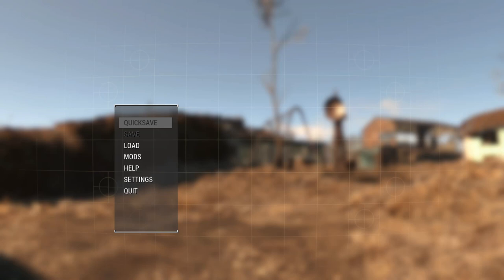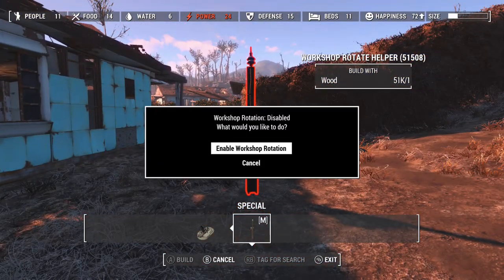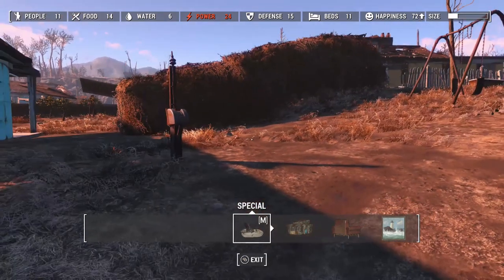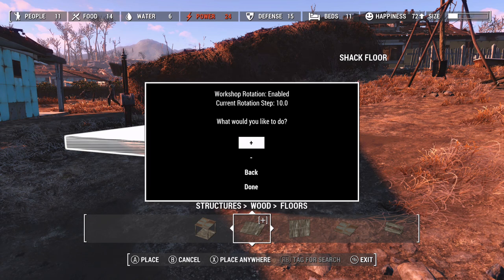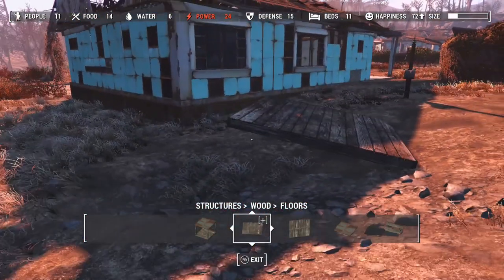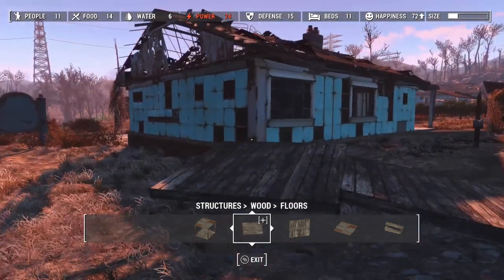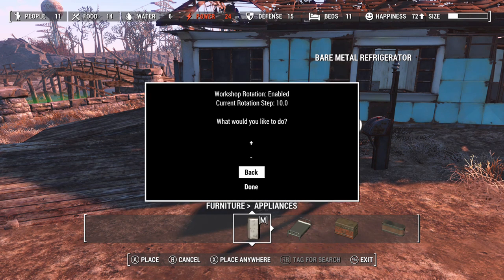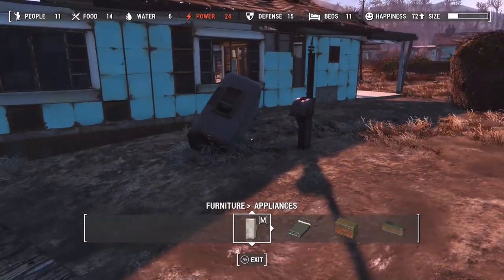Workshop Rotation - Fallout 4 Workshop Mod - This Mod has all of your rotation needs on XBOX!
The mod allows you to rotate workshop objects on a different axis instead of the usual Z (It allows for this too!)